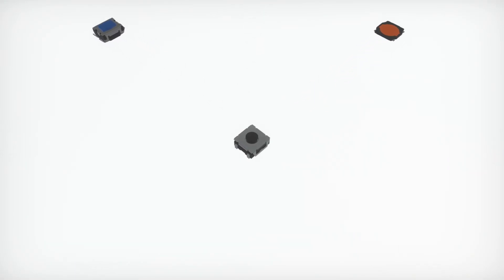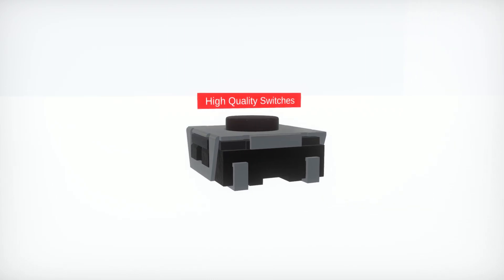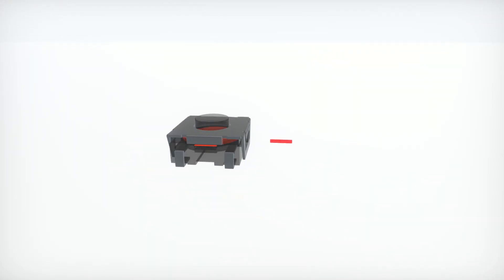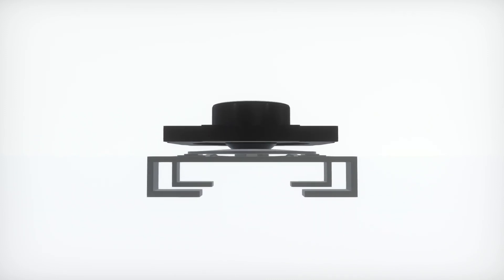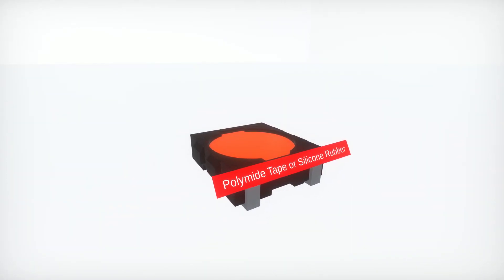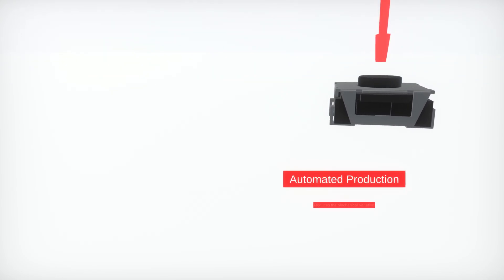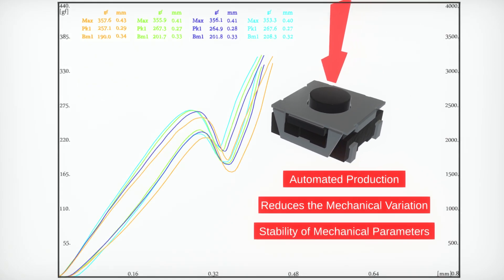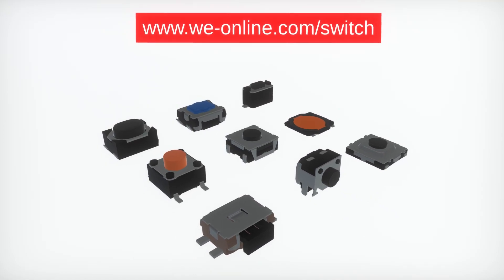Tact Switches from Würth Elektronik eiSos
The Tact Switches from Würth Elektronik eiSos are characterized through performance stability and long lifetime. All metal elements are corrosion resistant proven by a 48 hours salt spray test.

Polyimide tape or silicone rubber protect the switch even in harsh environment. The switch range includes various high quality handling solutions like dip, rotary, detector, micro, slide and rocker switches.